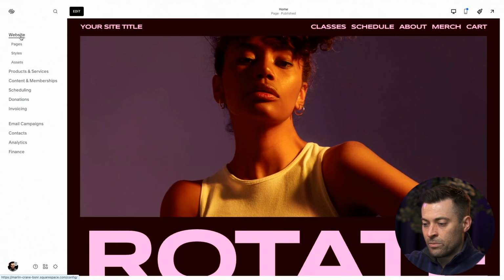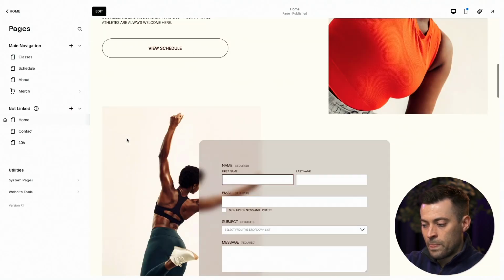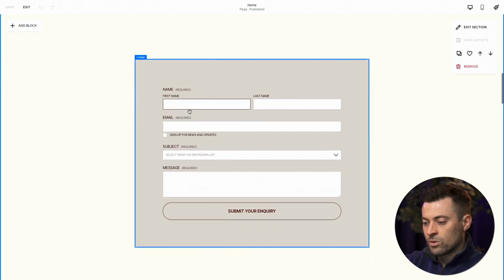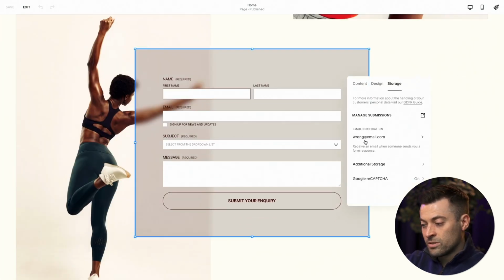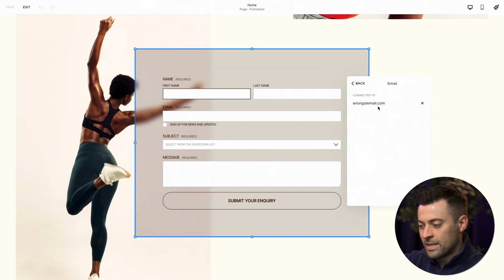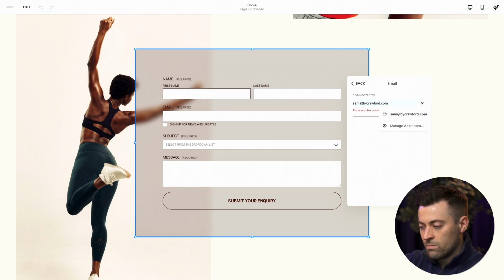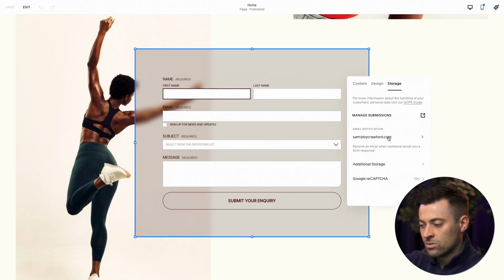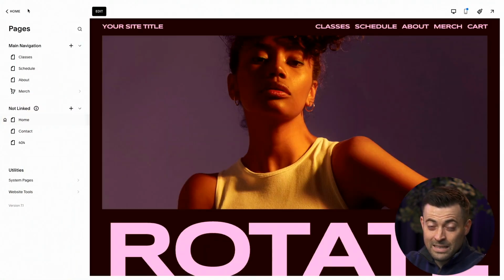Change the Email Address That Contact Form Submissions Get Sent to on Squarespace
Are your Squarespace contact forms going to the wrong email? Don't miss out on important messages by changing the email that receives these form submissions and fixing any missed contacts.

Timestamps:
00:00 Common Contact Form Mistake
00:32 Accessing Form Submissions
01:09 Correcting the Contact Form Email
01:42 Testing and Final Tips
01:57 Conclusion